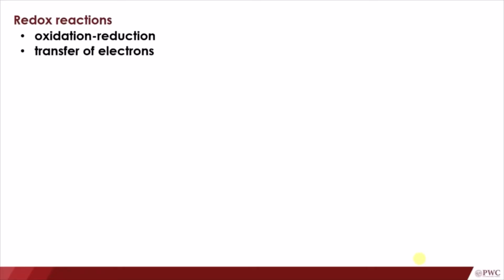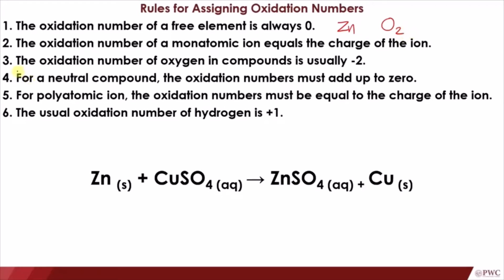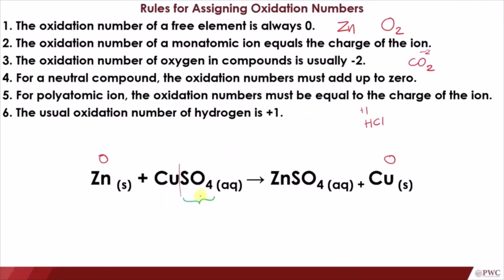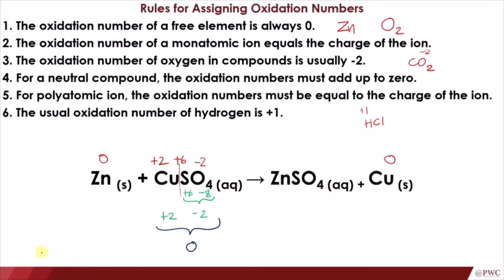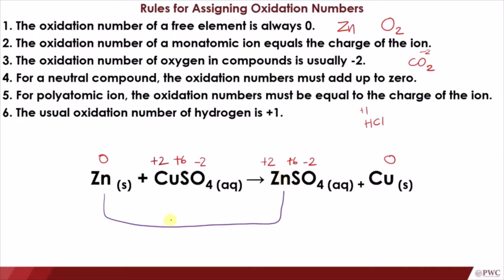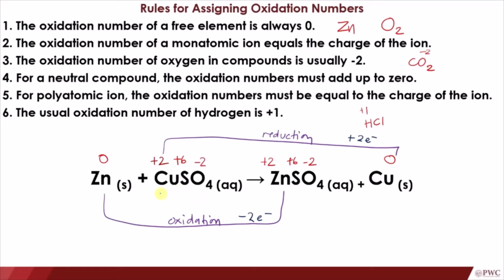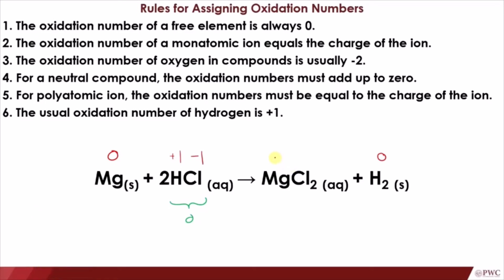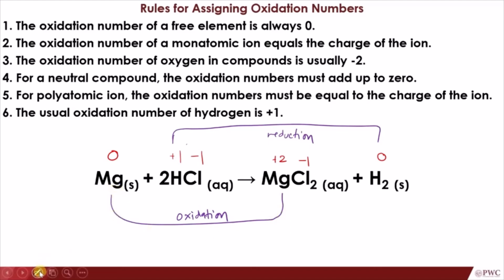Intro to Redox Reactions